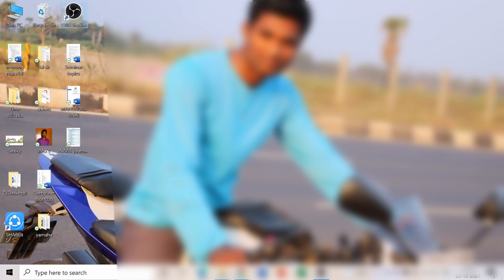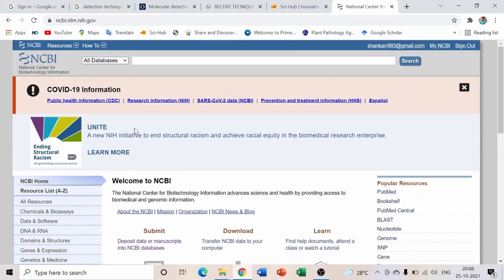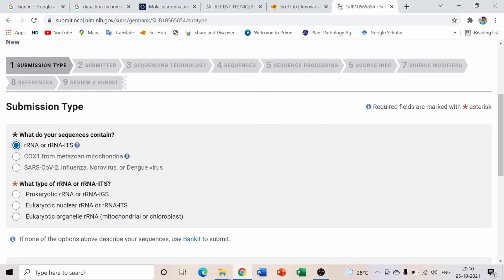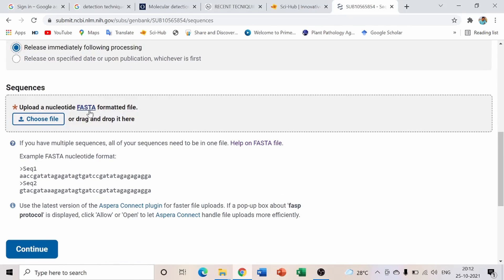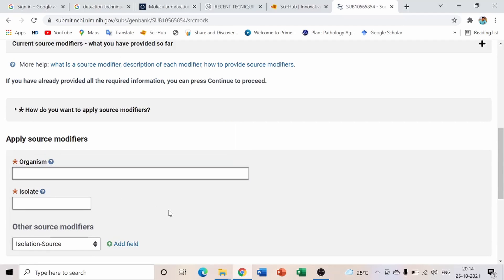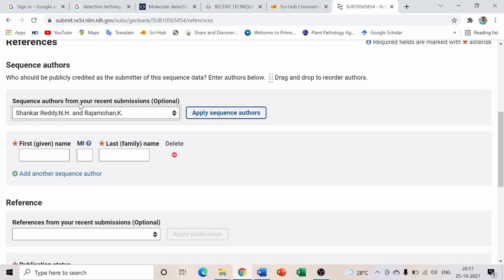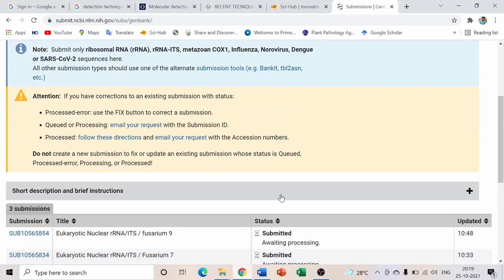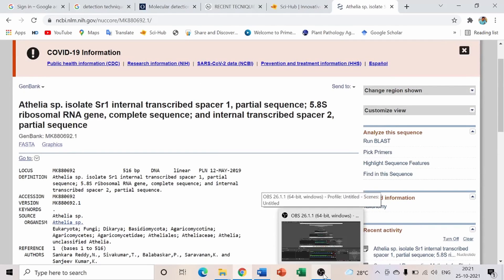How to Submit Fungal/Bacterial Sequence Data (FASTA) in NCBI | Fungal Isolates as an Example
The narrator has given a livewire demonstration of the step-by-step process that goes behind the submission of the sequence report of a fungal isolate.